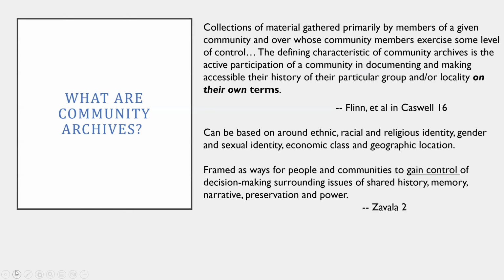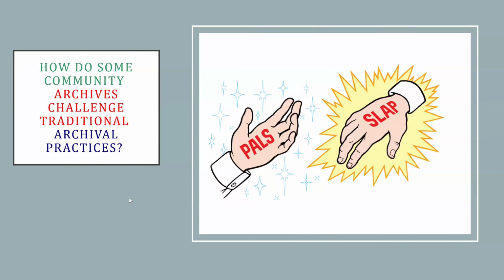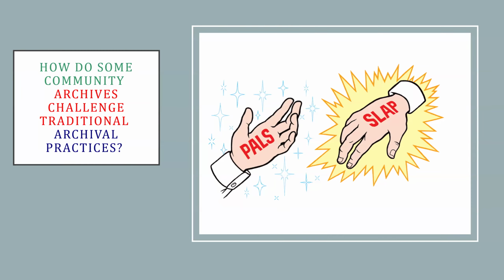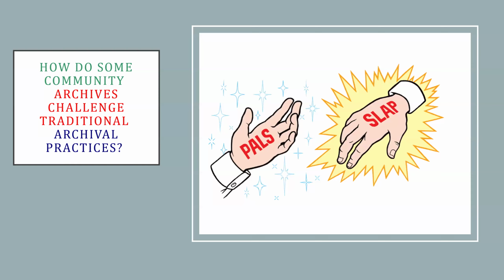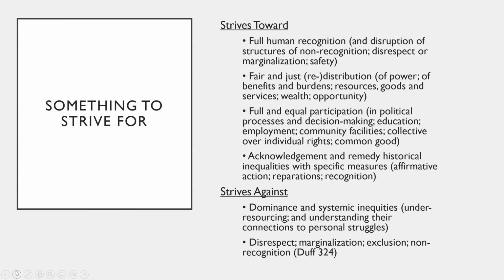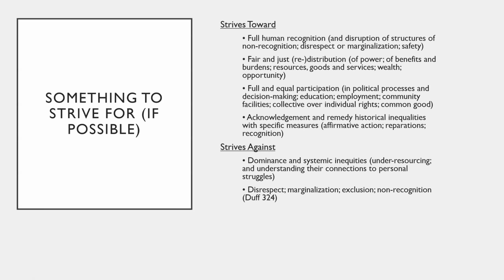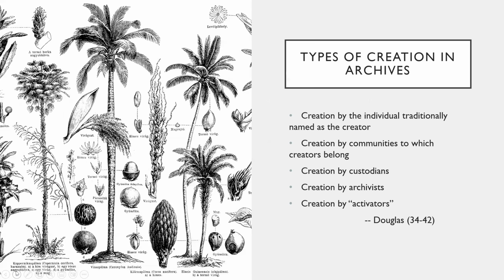INFOST 650: Community Archives